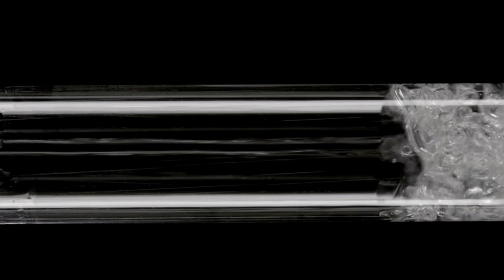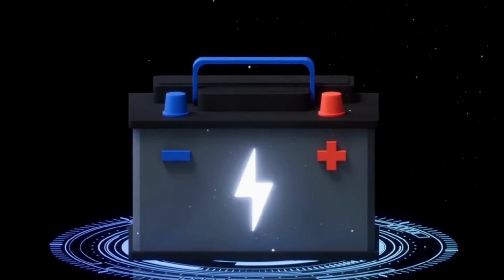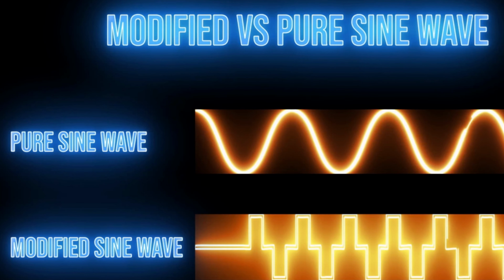How Inverters Turn DC into AC | The PWM Trick Explained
Ever wondered how a simple DC battery can power devices that expect AC—just like your wall outlet? In this video, we break down the hidden engineering trick behind inverters. No magic. No mystery. Just fast switching, smart control, and clever filtering.
From H-bridges to PWM (Pulse Width Modulation), you'll see how steady DC is transformed into a smooth, grid-like sine wave. Whether it's solar panels powering your home, EV motors spinning at high torque, or motor drives controlling speed—this is the core technology behind it all.

• Why DC alone can’t power AC devices
• How an H-bridge reverses current direction
• Why a square wave is technically AC (but not ideal)
• How PWM shapes voltage into a sine-like waveform
• The role of inductors and capacitors in smoothing power
• Modified sine vs Pure sine — what really matters

▬▬ Timestamps ▬▬▬▬▬▬▬▬▬▬▬▬▬▬▬▬
00:00 Why DC can power AC devices
00:14 The inverter’s core trick
00:42 H-Bridge explained simply
01:14 Square wave vs real AC
01:33 PWM in plain English
02:04 Filtering with inductors & capacitors
02:28 Modified vs Pure Sine
02:45 Where inverters are used (Solar, EV, Motor Drives)

▬▬ Try this tonight ▬▬▬▬▬▬▬▬▬▬▬▬▬▬
⚡ Search for different inverter types (Modified vs Pure Sine) and compare their output waveforms. Notice how switching speed and filtering affect smoothness.

Big answers. Small videos.